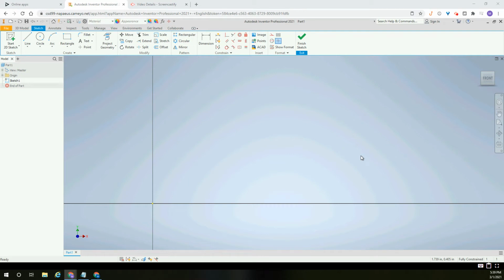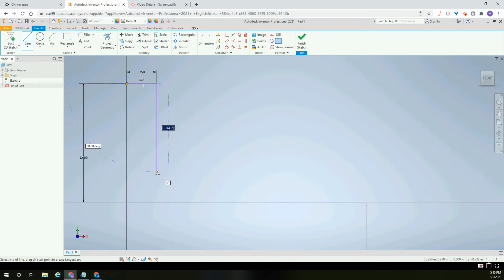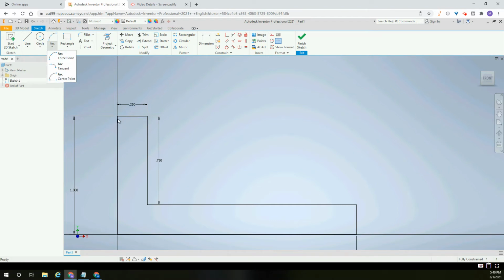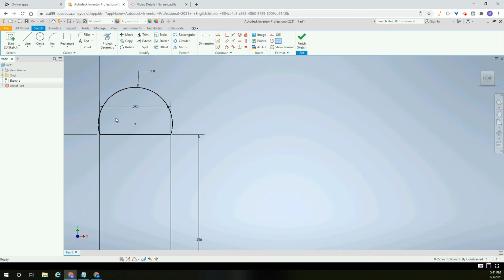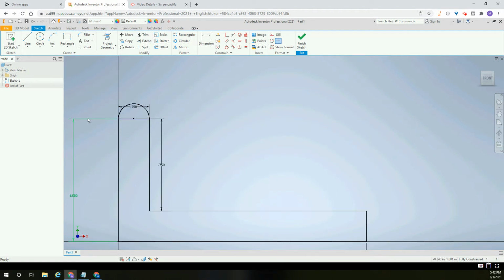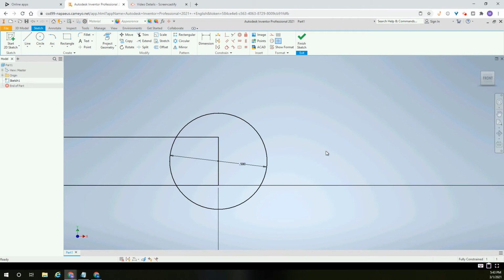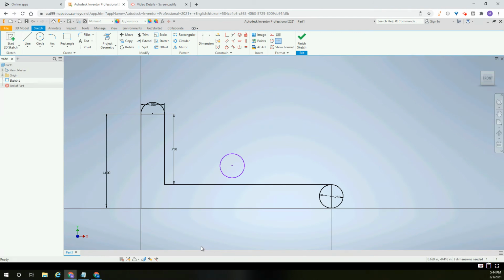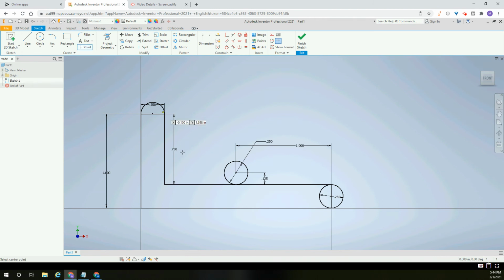Creating Arcs and Circles